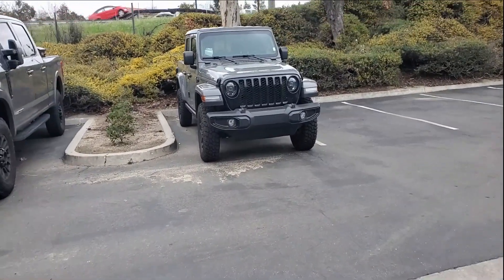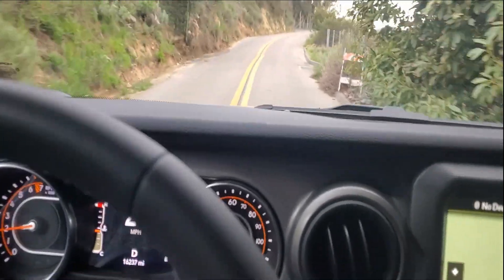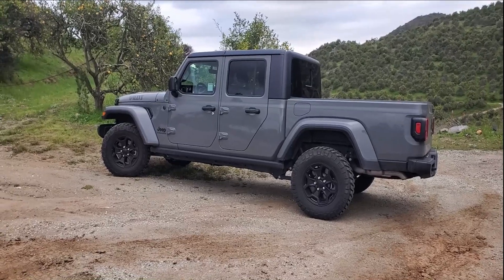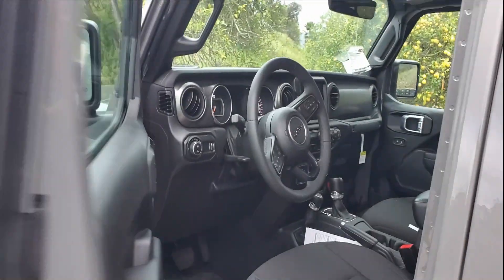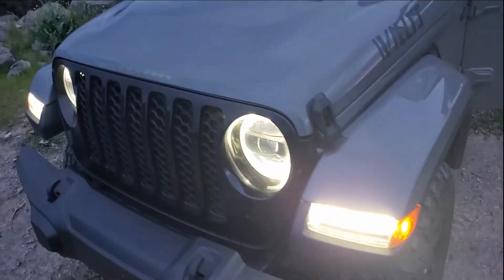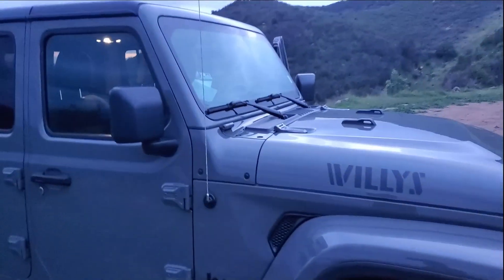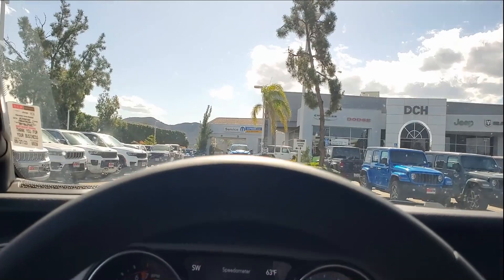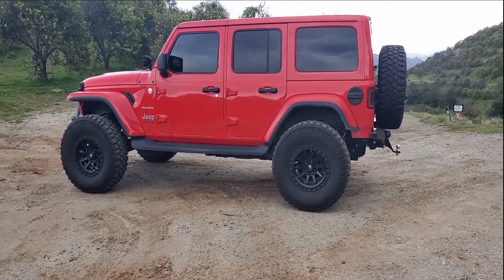Hello Jeep Gladiator!!!!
Who doesn't like a good surprise, right? Well in this episode, I have a fun surprise(Jeep Gladiator) to share with you all, enjoy.